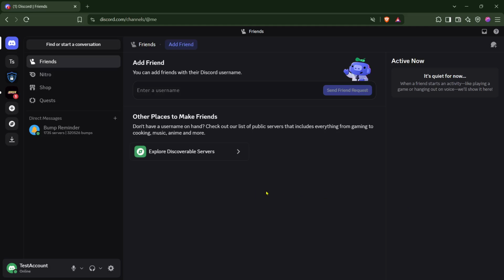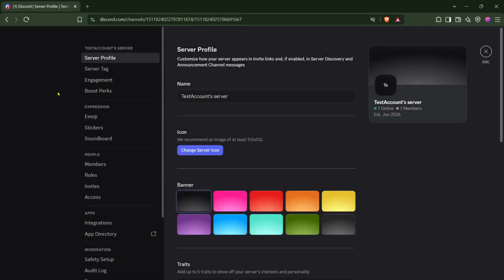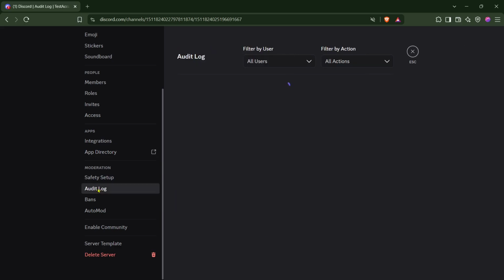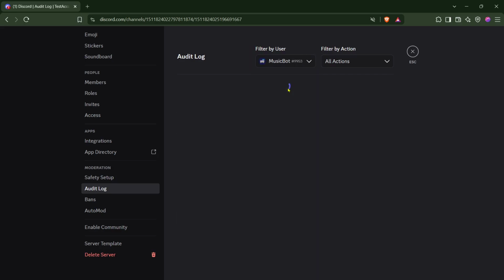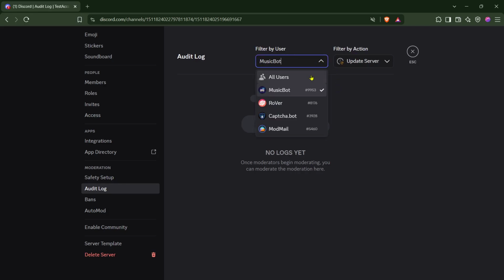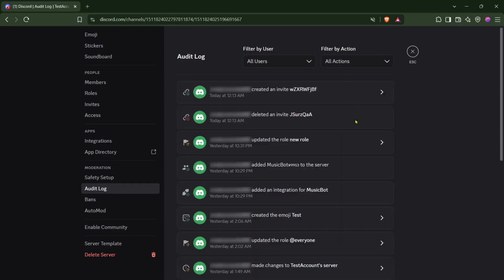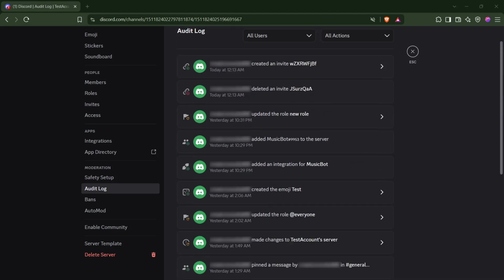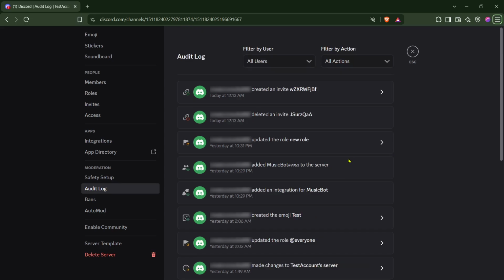How to Read the Server Audit Log on Discord (2026 Method)